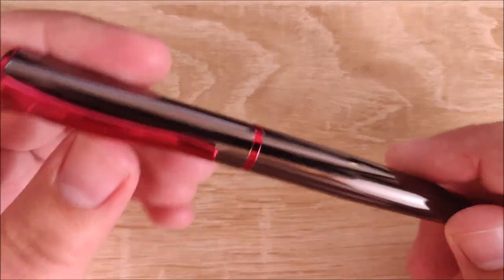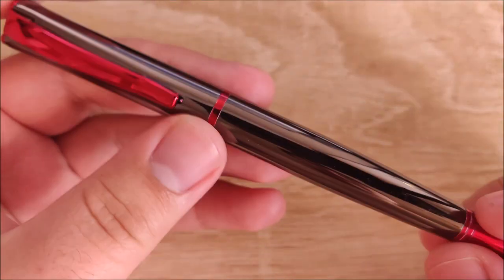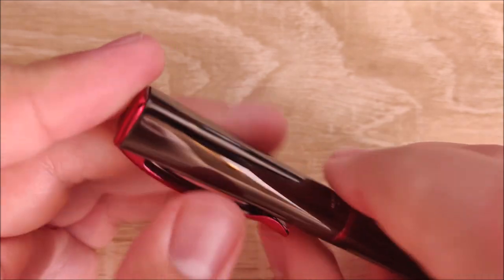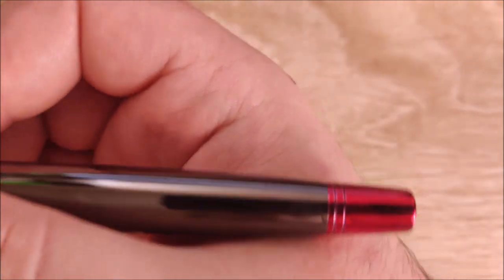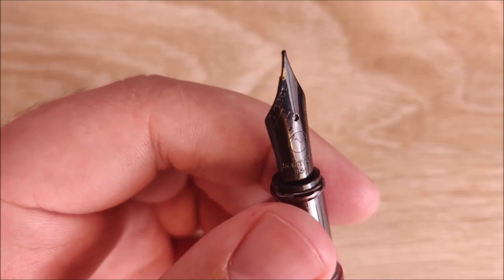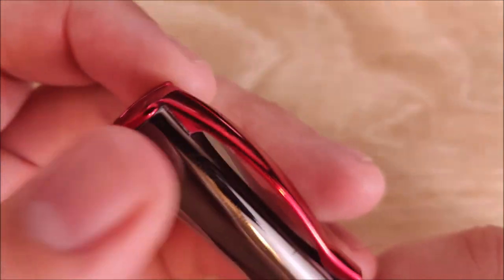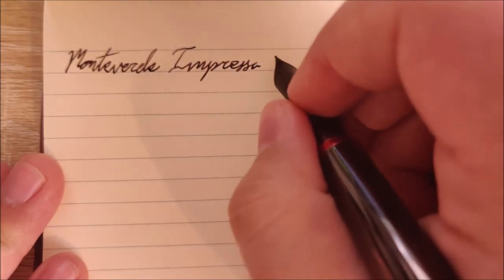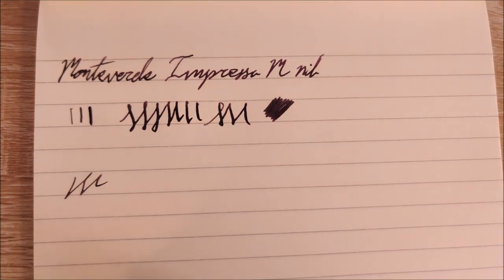Monteverde Impressa Fountain Pen Review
Today I look at my last Monteverde pen.